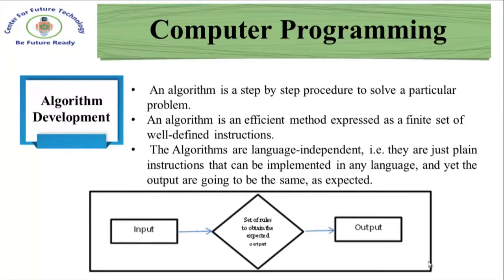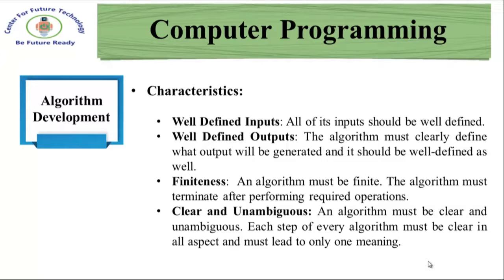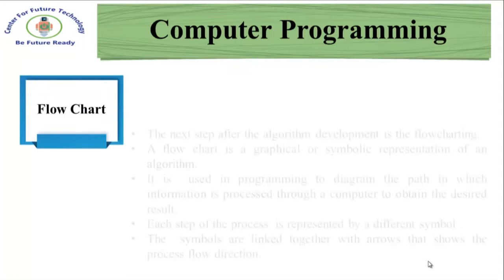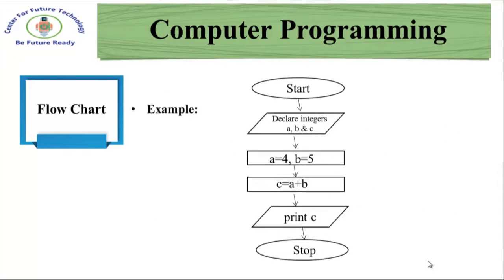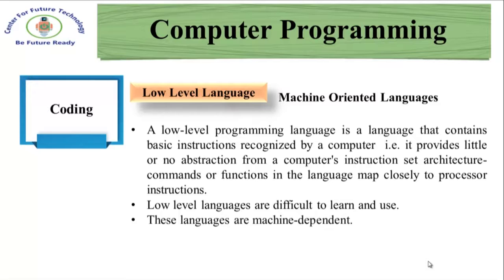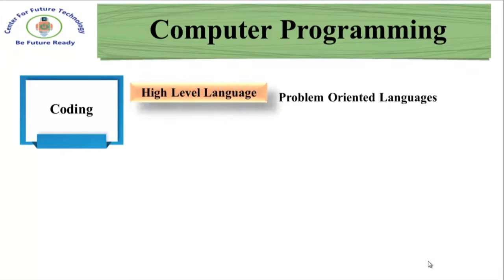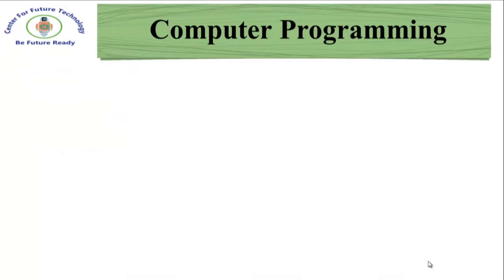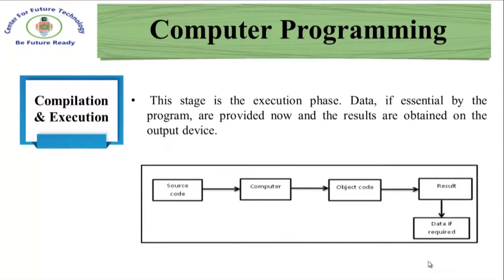Basic Python Session 1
This video is on "Basic Python". This video will familiarize with Algorithm development, flowchart, Machine Learning, compilers, and execution of the codes.

You can visit us:
PC Training Institute